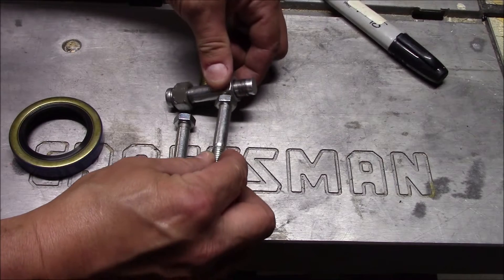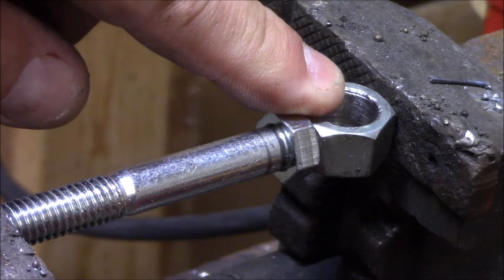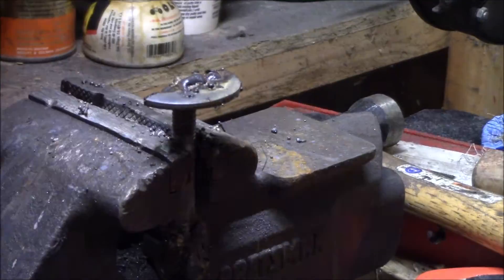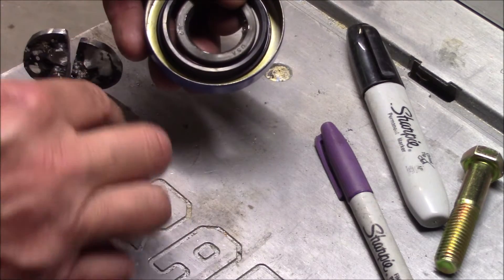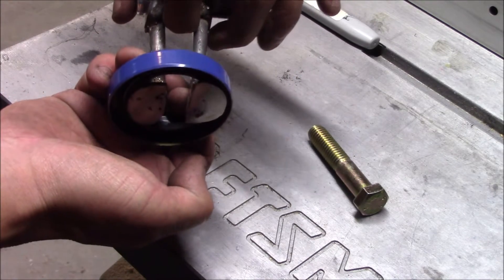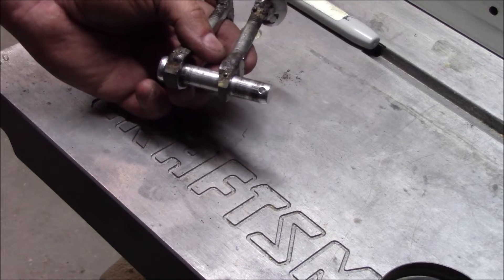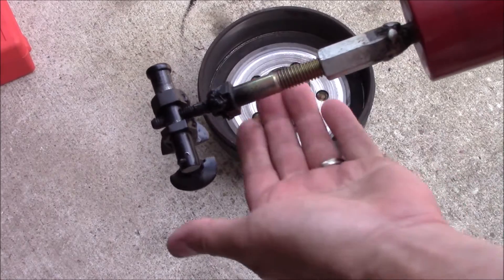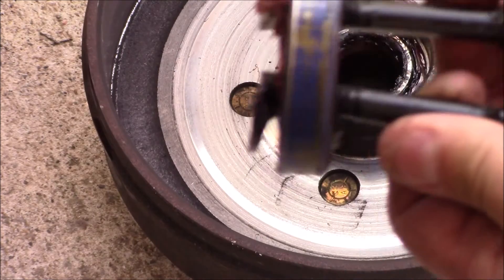Homemade seal puller for a slide hammer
fabricating a seal puller to be used with a slide hammer